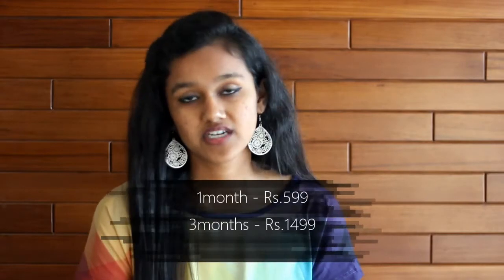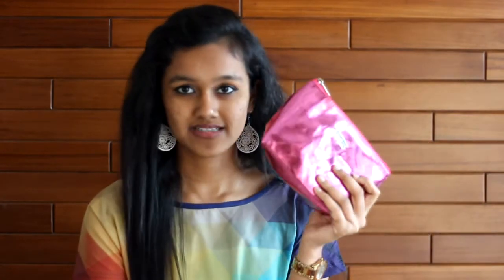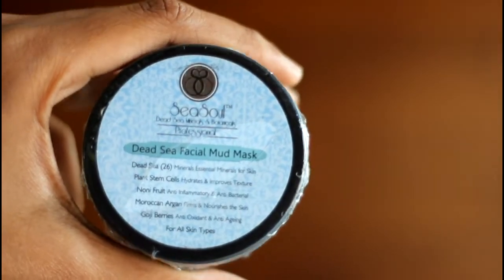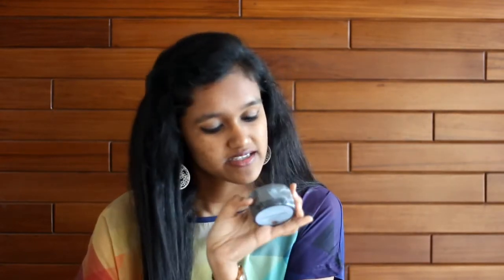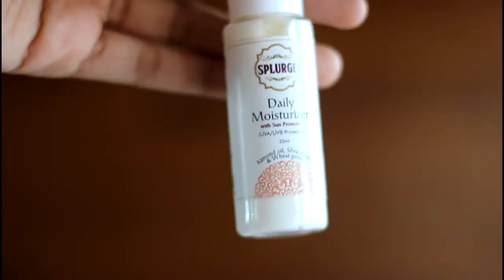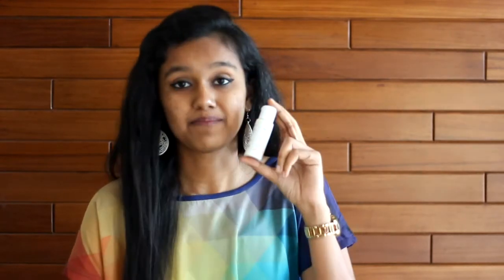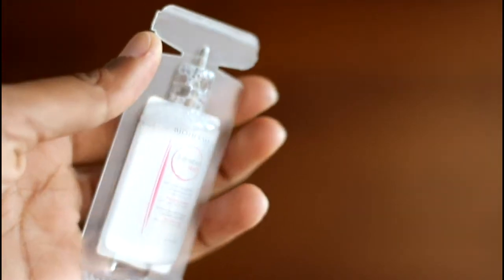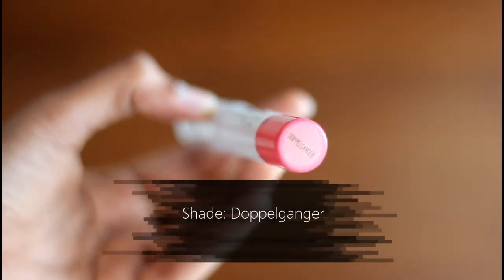January FabBag Review! | Disha Gangar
Hi Guys!
This is my first review video where I'm reviewing the fab bag today. Its a bag that one receives on subscription basis.

Please comment with your feedback below and help me improve :D